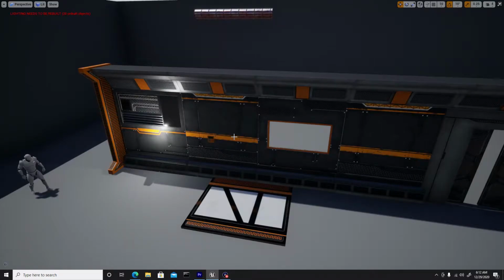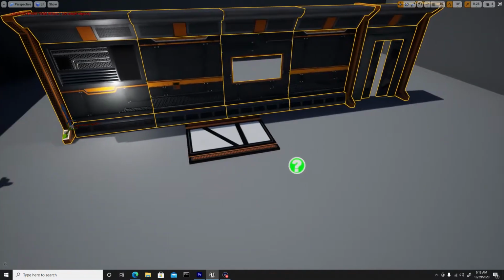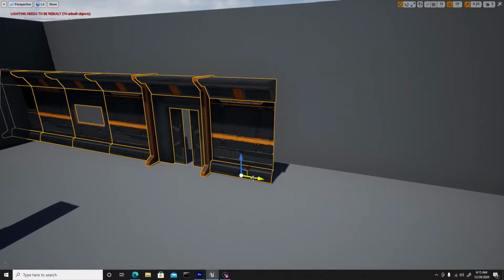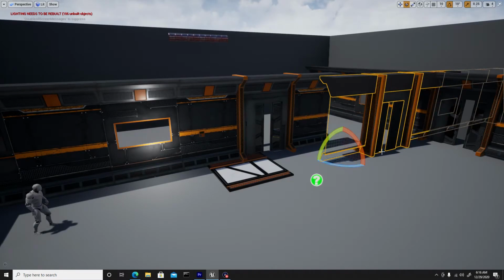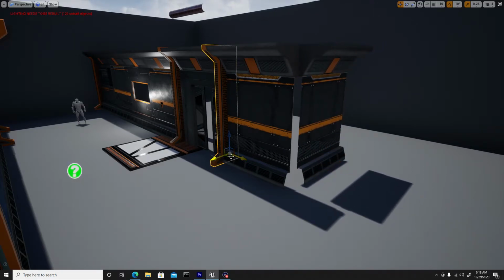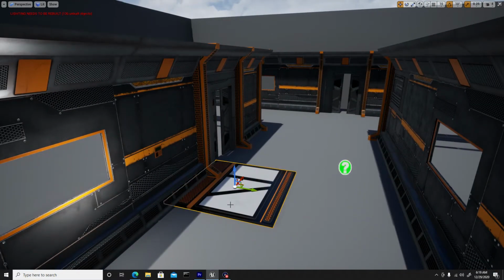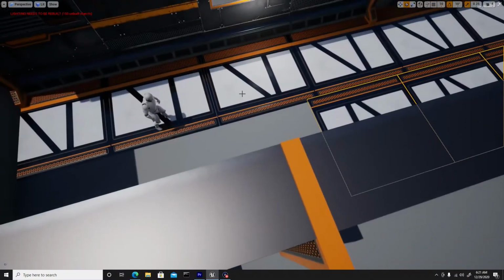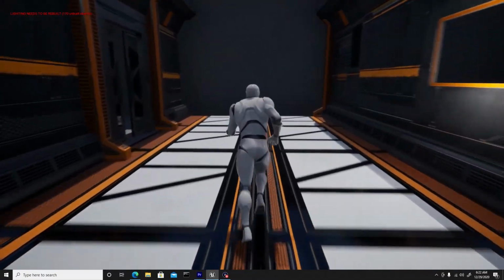Fusion 360 for Game Art - (part 37) UE4 level Design p2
Gumroad Unreal Engine 4 basics level Design - Fusion 360 tutorial series for game Artist, in this F360 course I will teach you step by step how to take your Fusion 360 models through the game art pipeline by export from F360 to import into Blender for Retopology and Uv layout, to import into substance painter to bake mesh maps and texturing, then finally compile into unreal engine to create a high quality sci-fi corridor game environment. From the lessons taught in this series, you'll be able to create any scene with a solid understanding of how game levels are created. The main goal of these tutorials are to help you guys produce work that can aid in securing solid portfolio pieces to help lockdown a position in the gaming Industry.